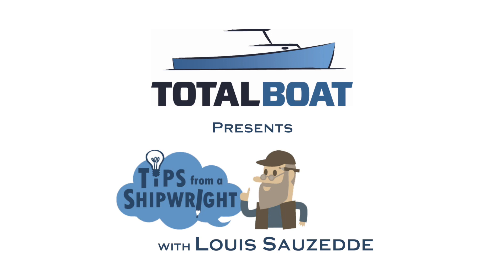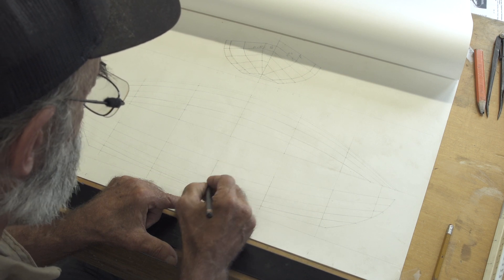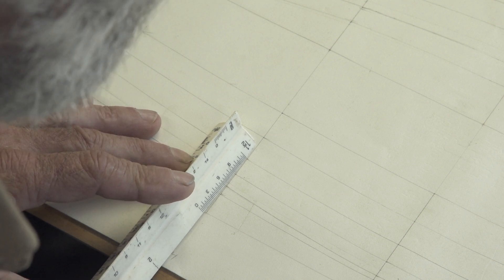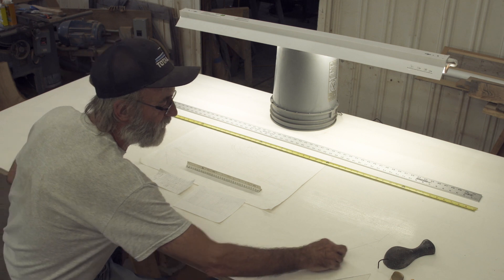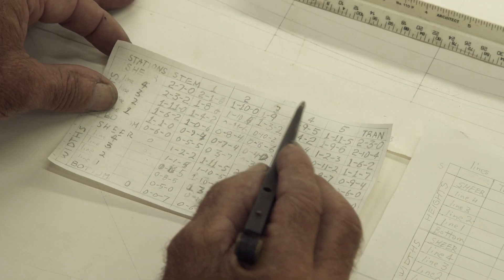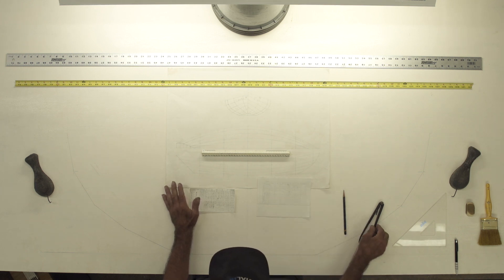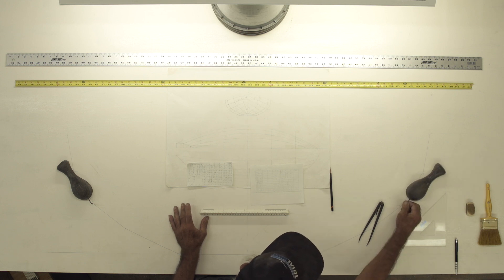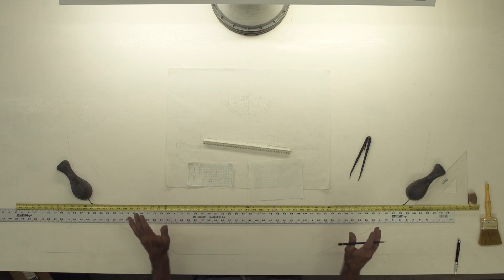Building the TotalBoat Sport Dory: Episode 3 - Table of Offsets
In Episode 3 of Building the TotalBoat Sport Dory, Lou is taking us back to his all-important drawing board, where he explains the importance of all the specifics of the drawings needed to build the dory successfully.  In this episode most importantly, he shows us very specifically how to measure the dimensions on his original drawings, and how to transfer those dimensions from the drawings to his "Table of Offsets".

Once these dimensions are transferred, the Table of Offsets now has all the dimensions of each plank, at each station, and gives Lou all the specifics he needs to build the dory. Lou shows us that it is this Table of Offsets that is really his index and his guide for actually building the dory, more so than the actual drawings of the planks and stations themselves!